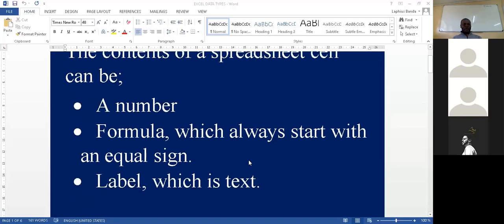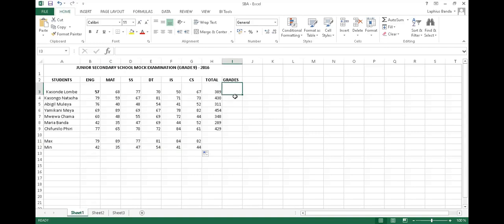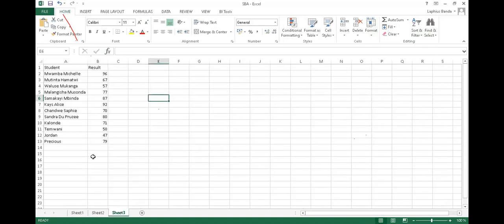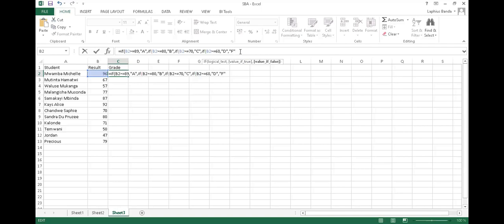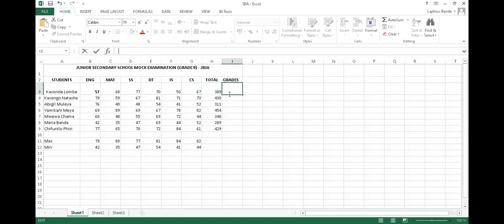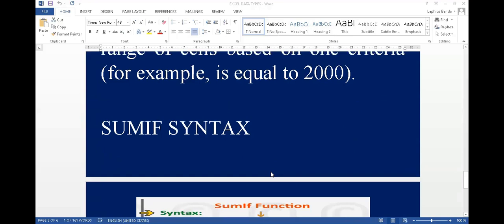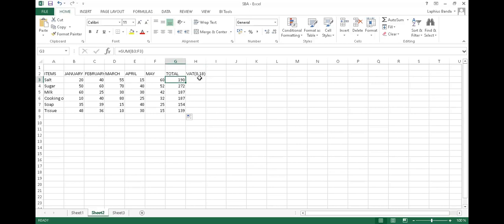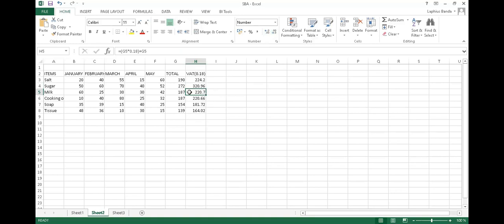Grade 12 Excel Part 2